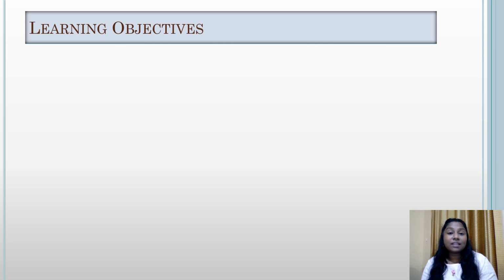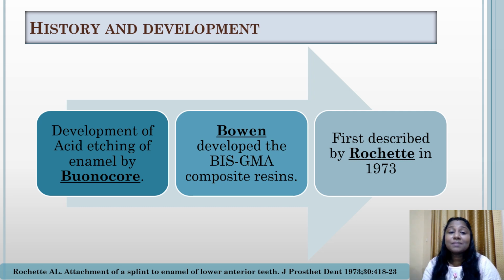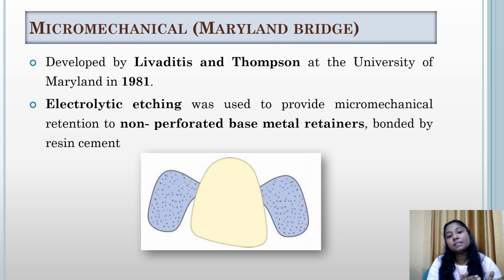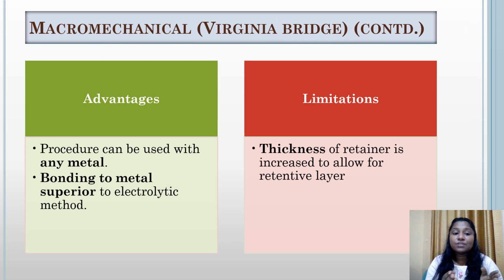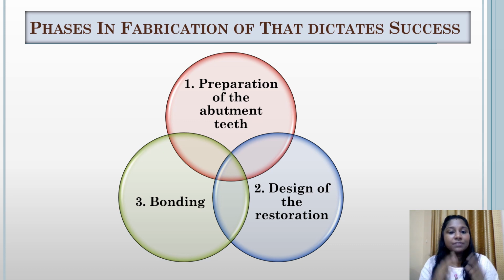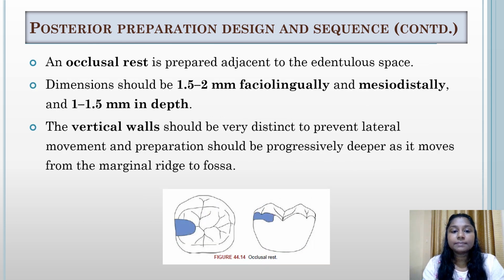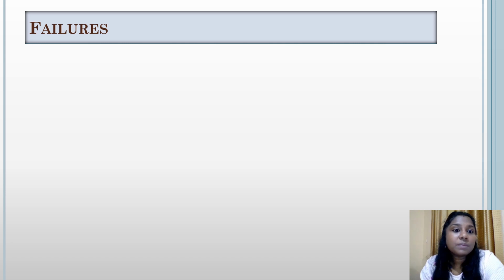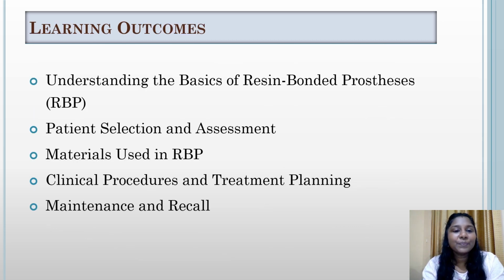Dr Prithika Prosthodontic e learning module